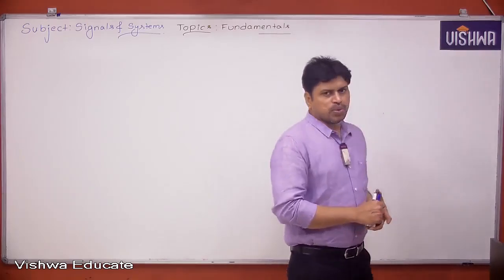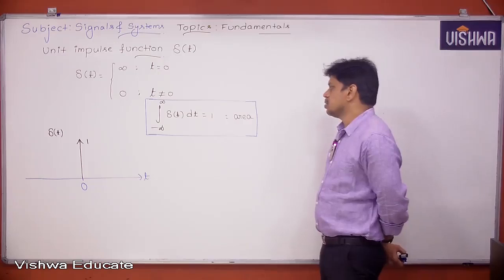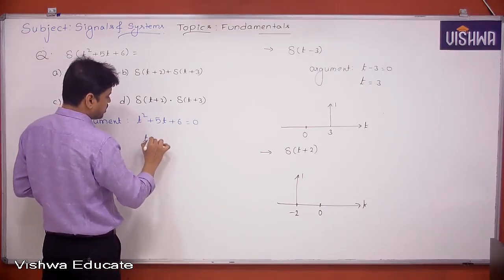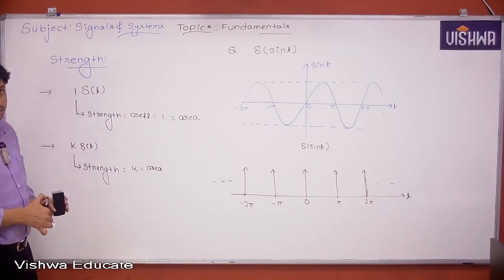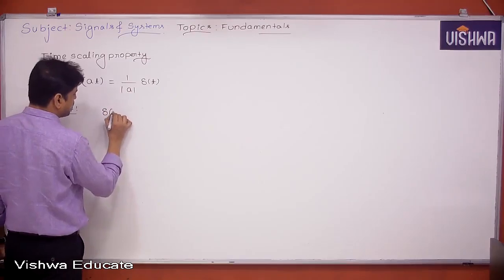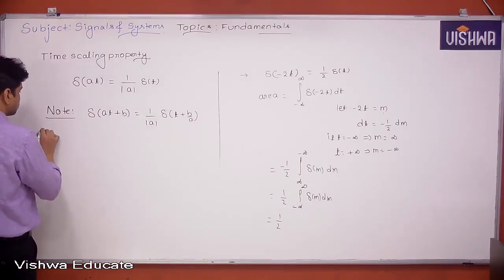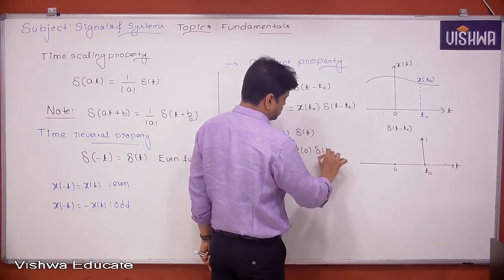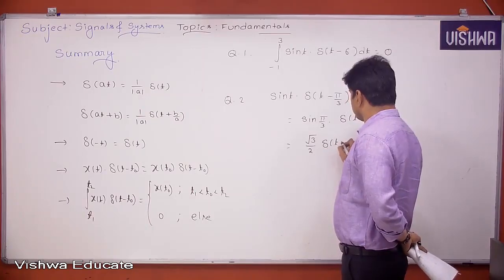GATE 2026 | Signals & Systems | Types of Signals ( Step, Ramp, Parabolic ) | Prof. Ram Mohan